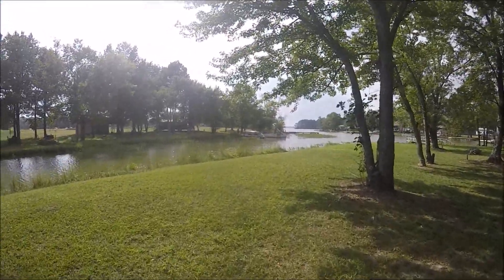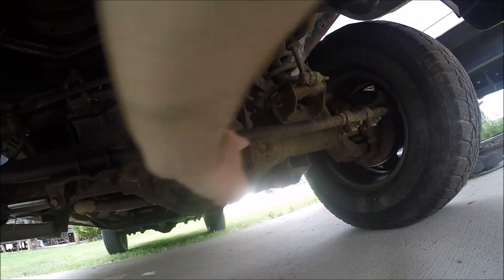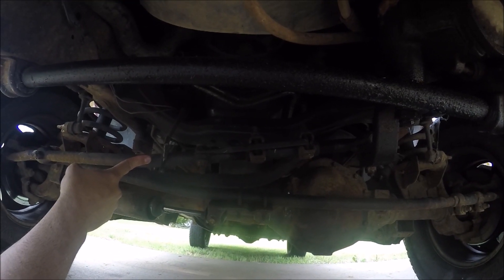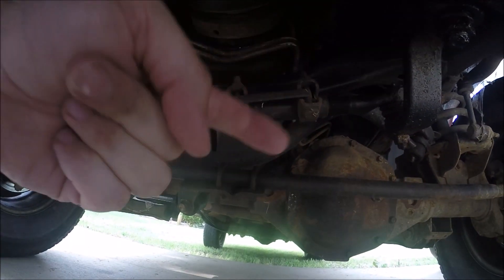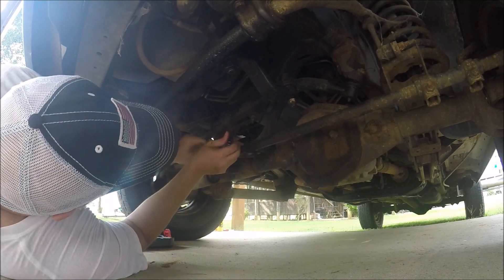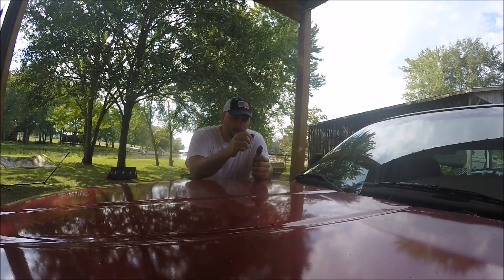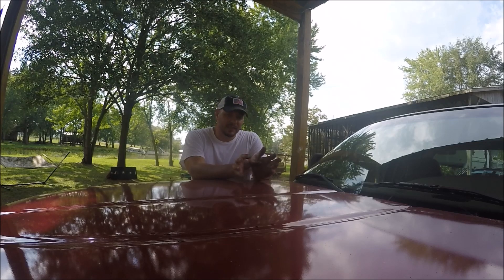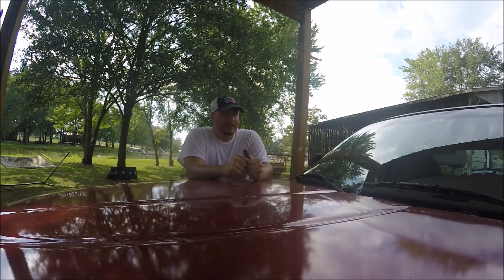Dodge Ram 4x4 Steering Wheel Alignment (94-01)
How to quickly align a crooked steering wheel on a 2nd Gen Dodge Ram 4x4. This is a 1999 model but should be the same on all 2nd Gen.